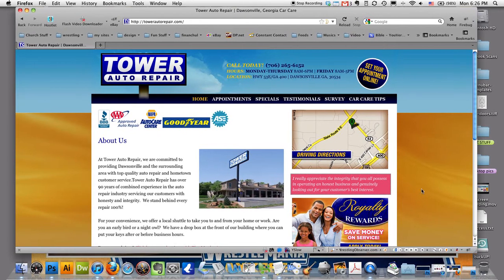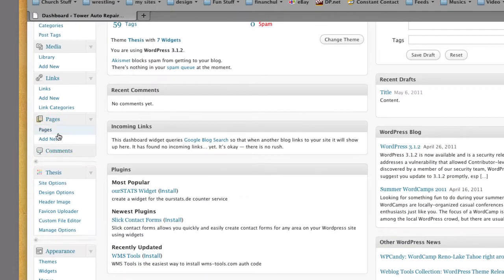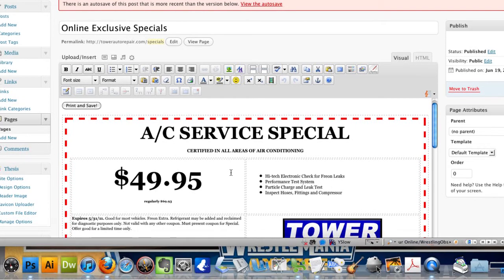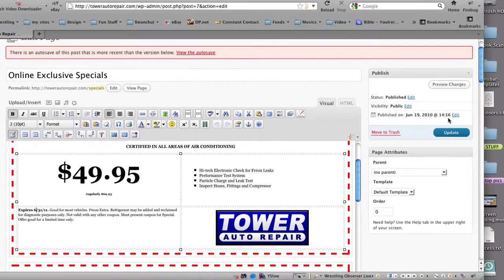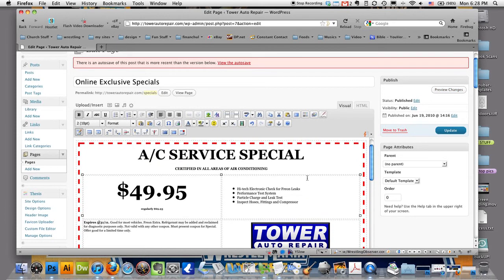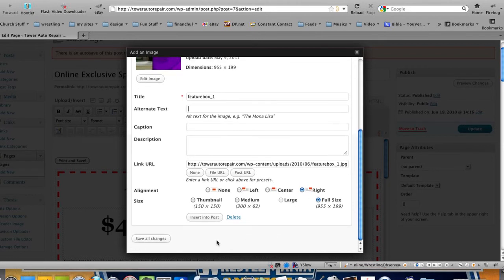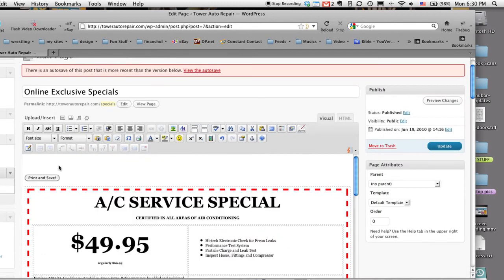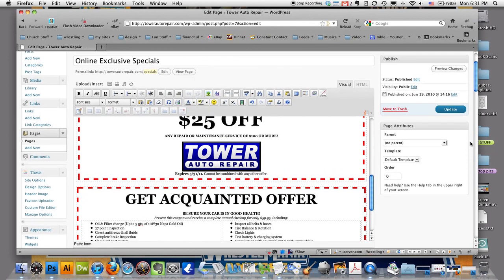Tower Auto Repair Tutorial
Update Wordpress pages on Towerautorepair.com